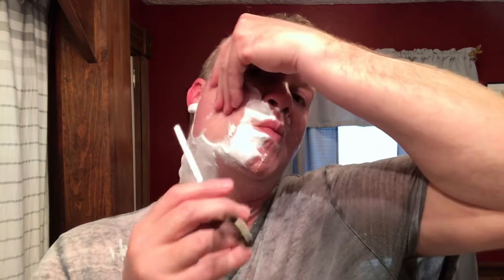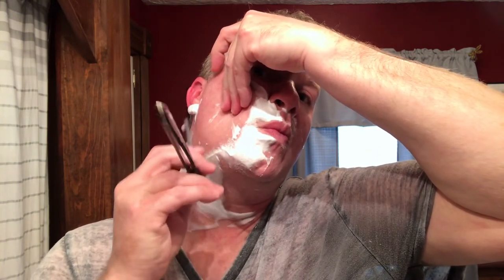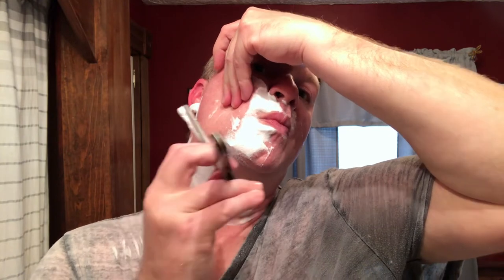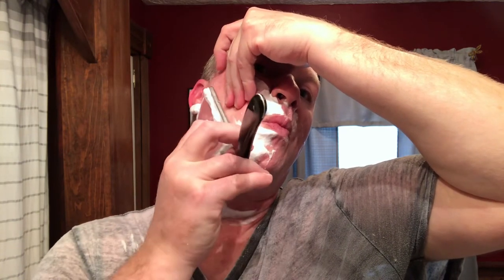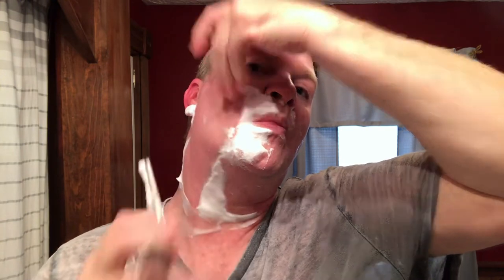I Finally Tried Eleven Shaving Soap! How do You Think it Performed?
Was excited to try a new to me soap brand. Fantastic lemon scent! Using a straight razor that I just got back from the honing service at Strike Gold Shave. What a buttery smooth edge!